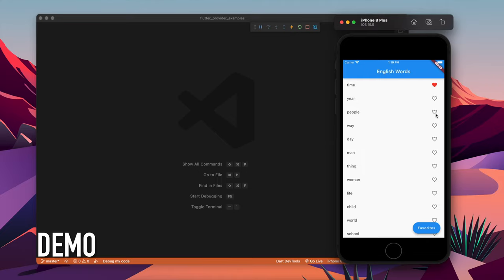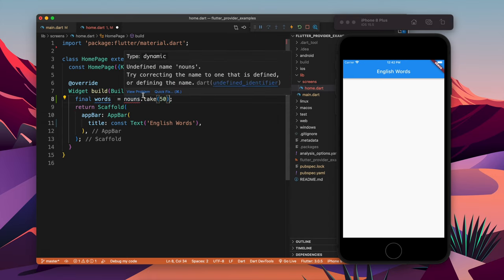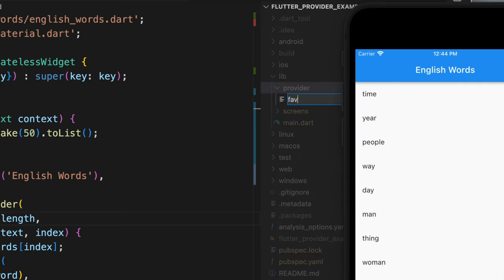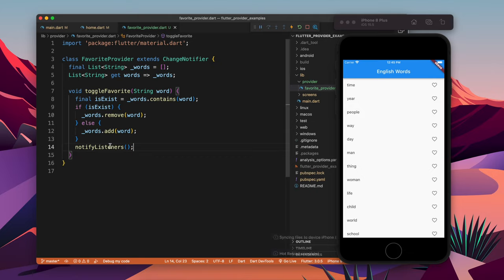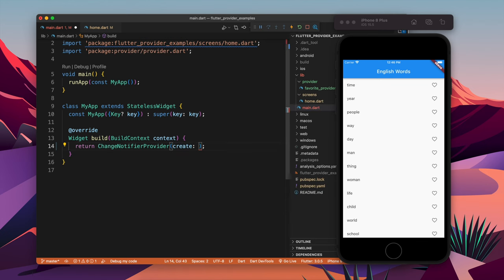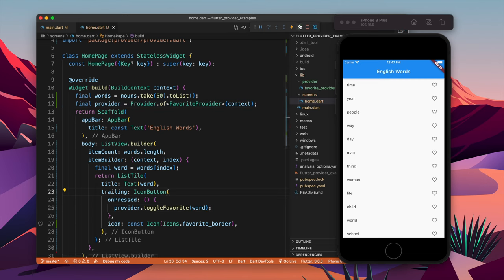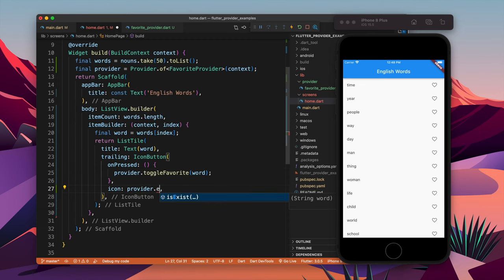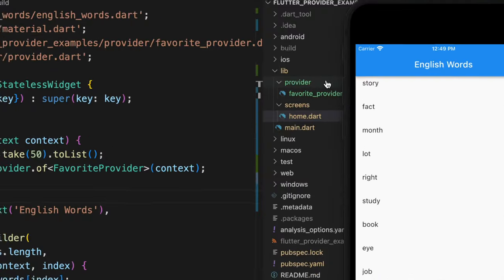Favorite App using Provider | Flutter State Management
This app favorite the words from the list of words using the provider